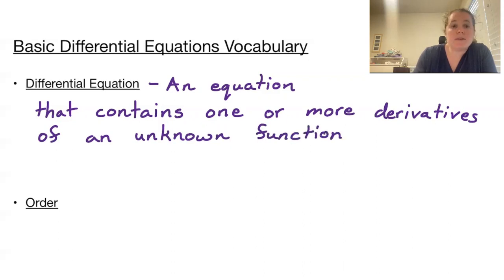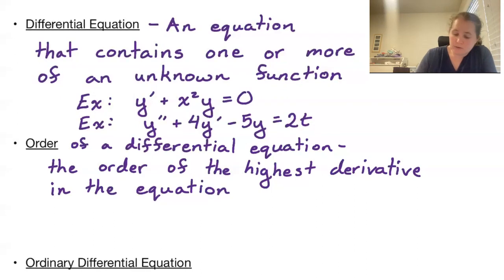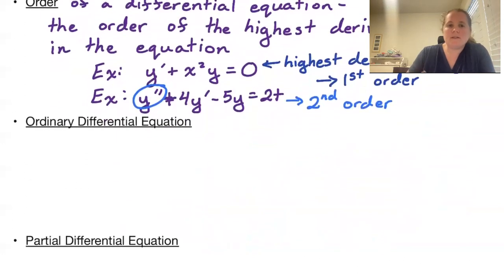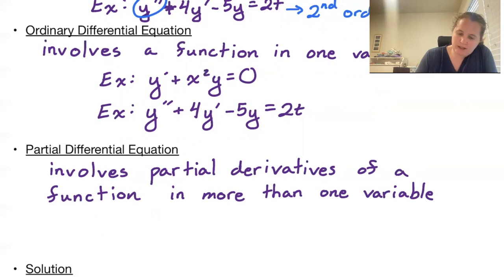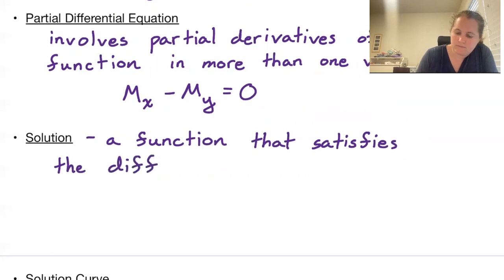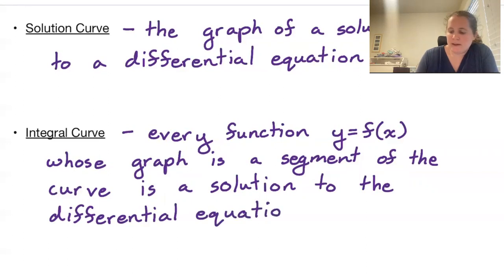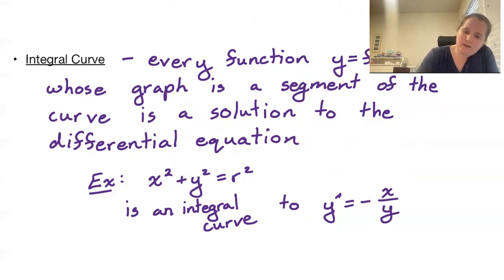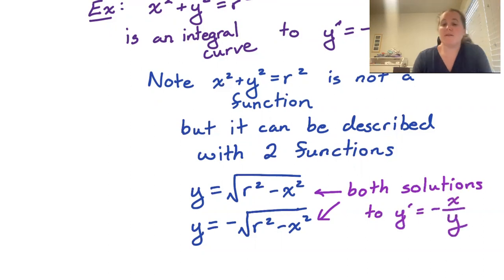DiffEQ Section 1.2, part 1: Differential Equations Vocabulary